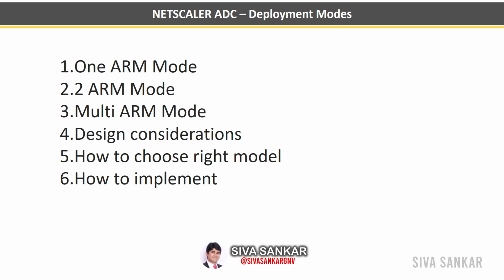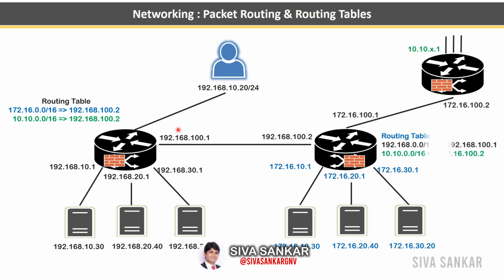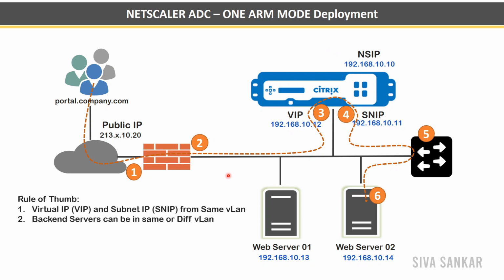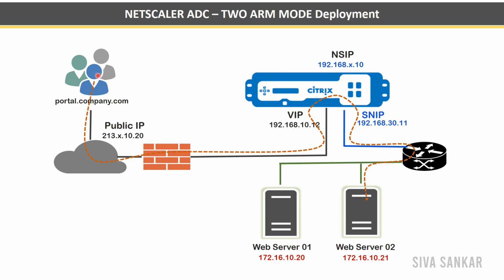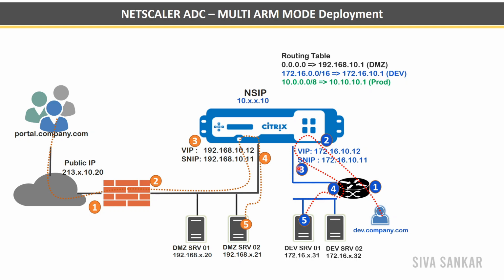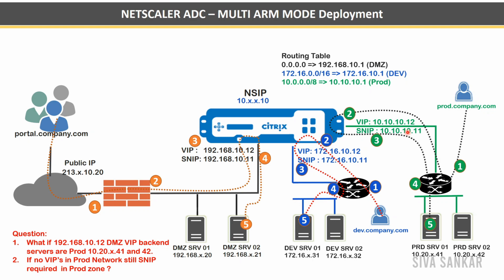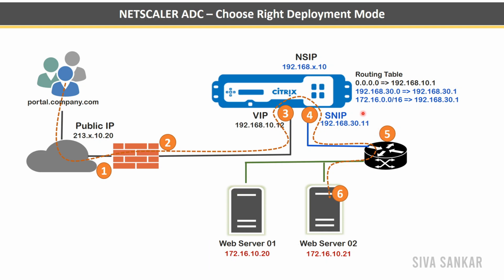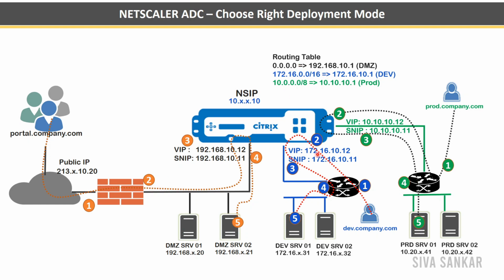Citrix Netscaler ADC Networking Typologies and Deployment methods ( One ARM, Two ARM and Multi ARM)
Citrix Netscaler ADC : Networking Topologies and Deployment methods ( One ARM, Two ARM and Multi ARM)
Netscaler Deployment Topologies
Switching and Routing
One ARM Mode design and deployment
TWO arm mode design and deployment
Multi ARM mode design and deployment
Choosing right deployment topology
Netcaler ADC Routing configuration for different deployment modes.